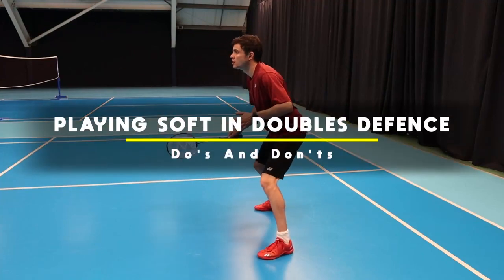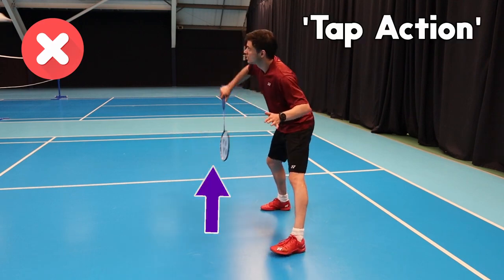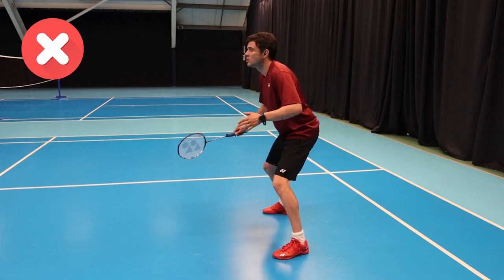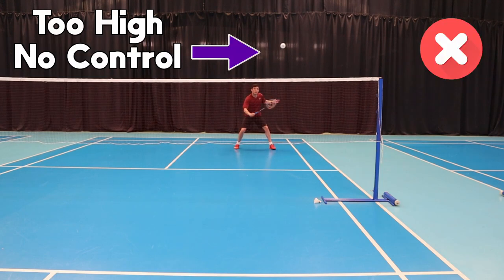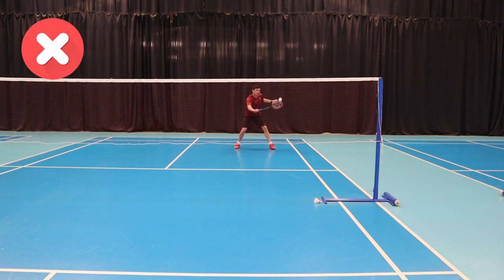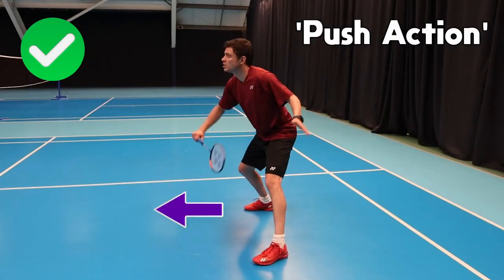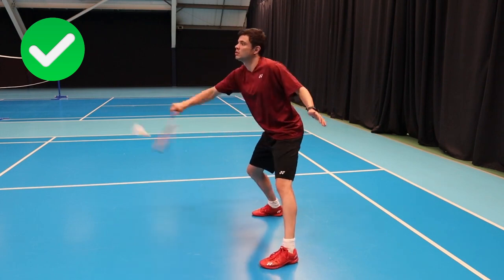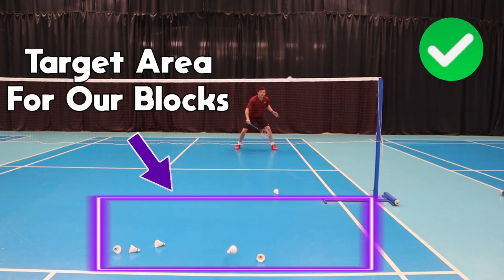From Good To Great: Enhancing Your Soft Defence In Badminton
Welcome to badmintonbattles Shorts, your go-to destination for exciting badminton highlights and tips! Join us for quick, action-packed videos showcasing the best of badminton. Whether you're a beginner looking to improve your game or a fan of the sport, we've got you covered.

@badminton soul
@badmintion Power game